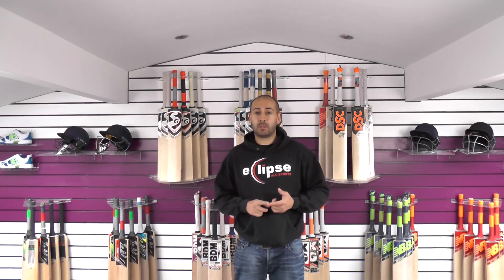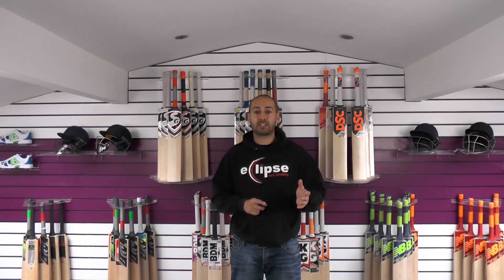CA PRE-ORDER AND MANUFACTURERS WARRANTY UPDATE OCTOBER 2017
Hi guys it is Hanif from eclipse all sports. Just wanted to bring you a quick video regarding pre-orders and CA manufacturers warranty.